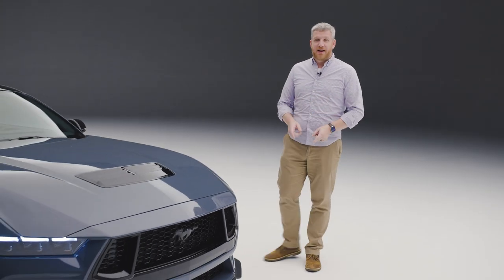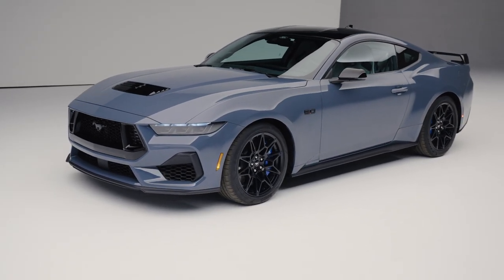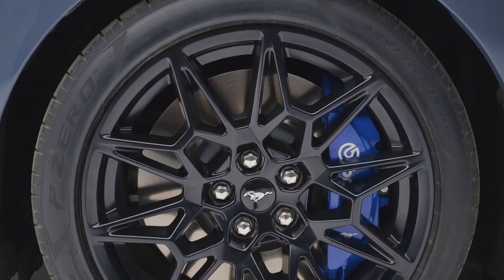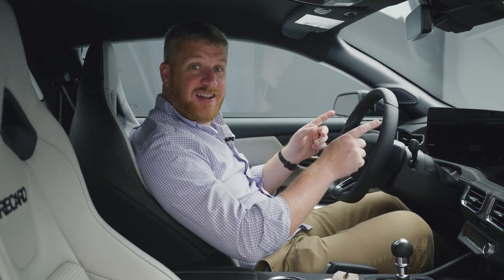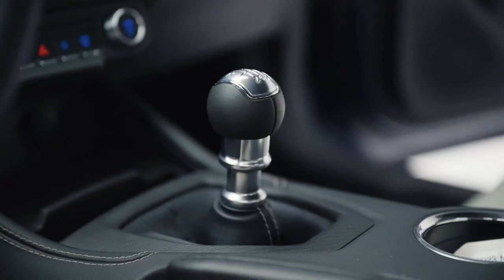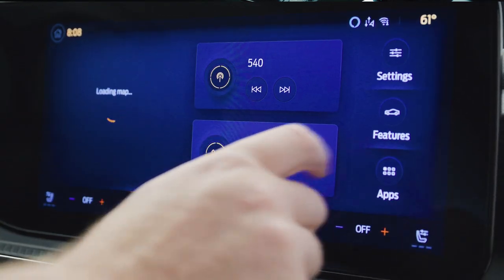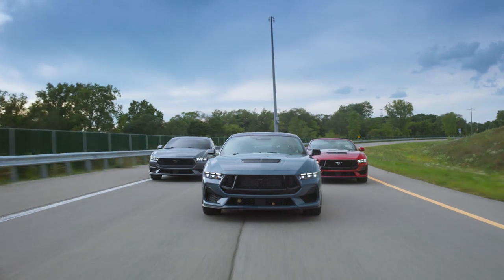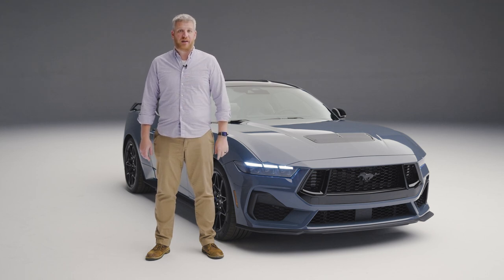2024 Ford Mustang: First Look Debut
The 2024 Ford Mustang wears evolved sheet metal and carries an advanced technology suite and features aimed squarely at enthusiasts. But some things, well (hopefully), some things never change. There’s still an available 5.0-liter V8, a six-speed manual transmission, rear-wheel drive, and all the attitude that’s made the Mustang an icon.

00:00 Introduction
00:49 Exterior Design
01:05 Customization
01:22 Technology
01:47 Interior Design
02:31 Performance
03:54 Conclusion